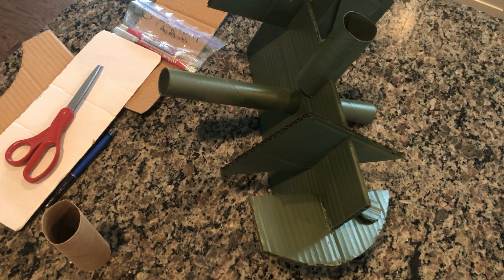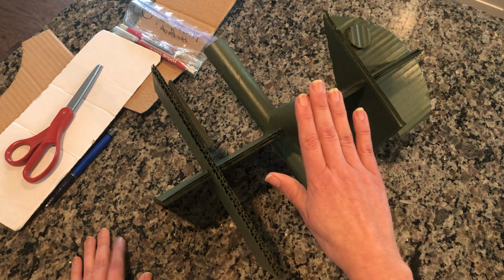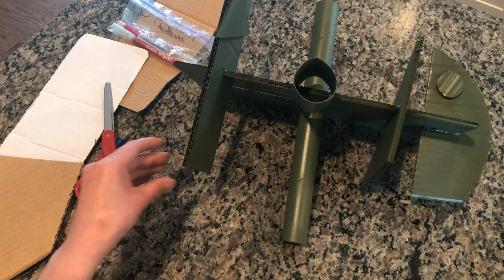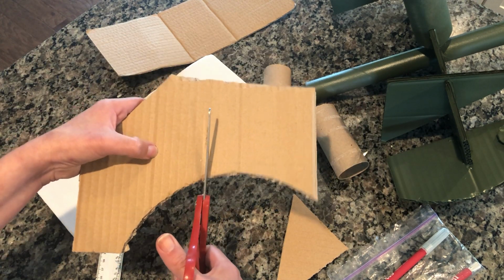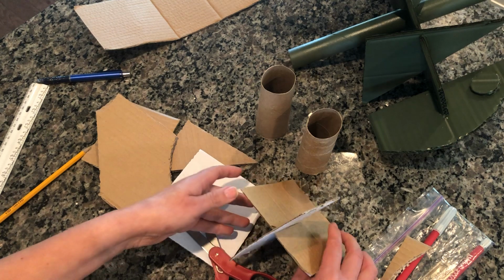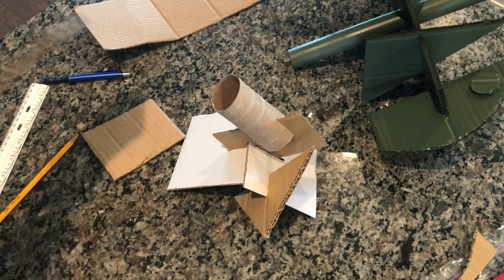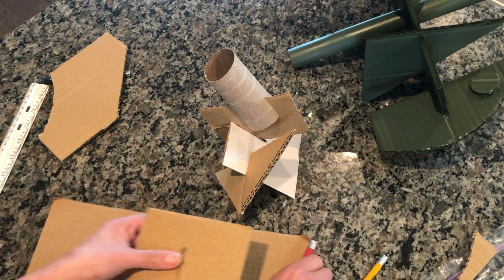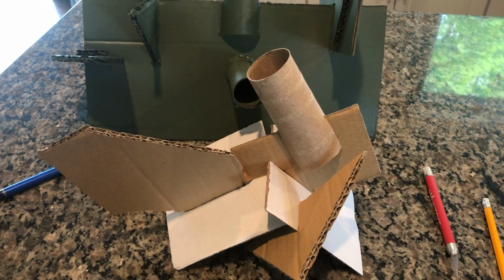3D Sculpture Project using household cardboard items.